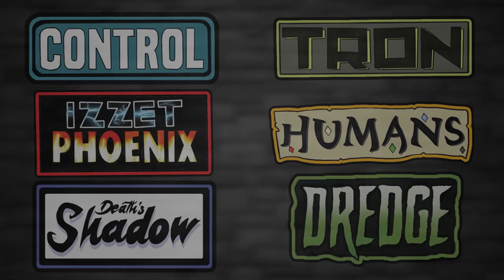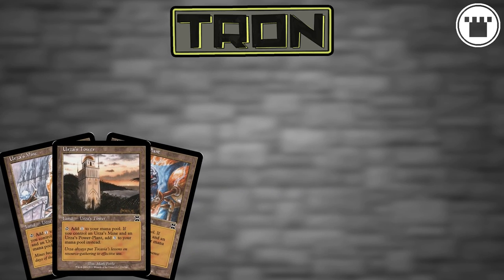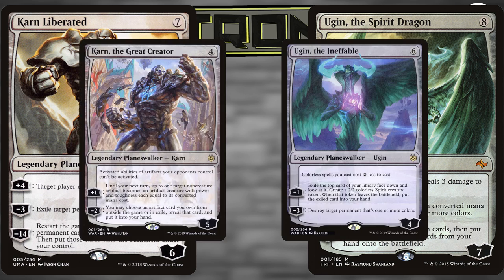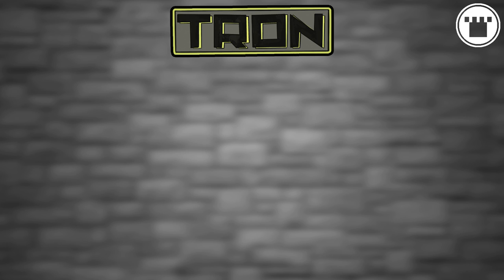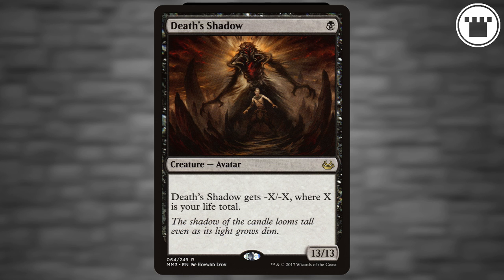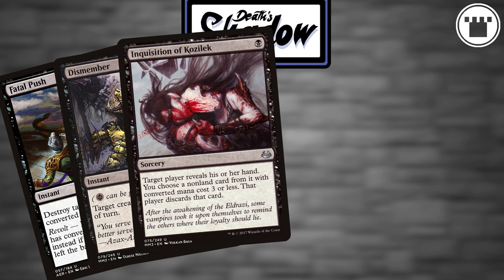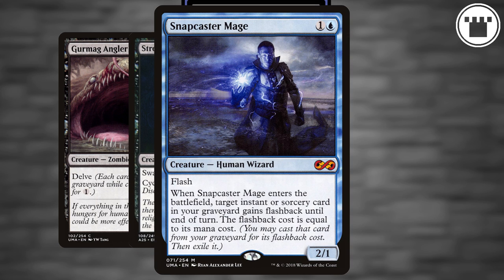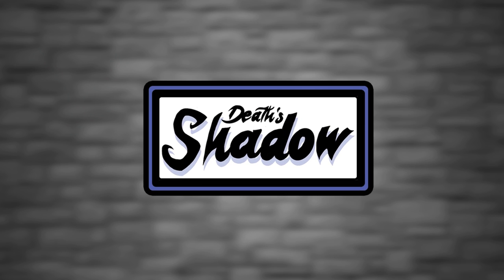[MTG] Modern Archetypes: Tron vs. Death’s Shadow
Get ready for Modern Horizons with our Modern Archetype breakdowns! First up: Tron vs. Death’s Shadow!

With Modern Horizons on the way, we’re breaking down Modern’s top archetypes to help new players dive into the format. This week, Chris covers two popular Modern decks: Tron and Death’s Shadow.

Tron is one of Modern’s oldest and best-known archetypes. The deck utilizes the powerful “Urza” lands – Urza’s Mine, Urza’s Tower, and Urza’s Power Plant – to generate mana quickly and cast big spells. These lands combine to form “UrzaTron”: a trifecta of lands that tap for two or three mana each. With UrzaTron online, the Tron deck can cast the powerful planeswalker Karn Liberated as early as turn three and ramp into huge threats like Ulamog, the Ceaseless Hunger.

Death’s Shadow’s namesake is a quirky but powerful creature that has inspired plenty of deckbuilders in Modern. Death’s Shadow is a 13/13 for just one mana, but it gets -X/-X, where X is your life total. Don’t be afraid to pay life as the game goes on – each time you sacrifice a fetchland or Thoughtseize your opponent, your Death’s Shadow becomes more powerful! And if all else fails, all those fetchlands you used and spells you cast are fodder for some impressive delve spells.